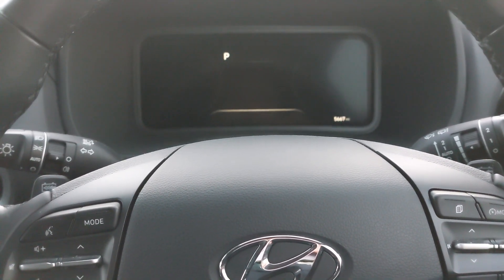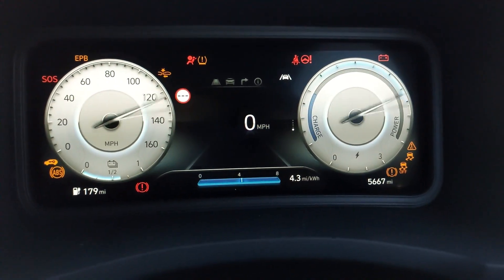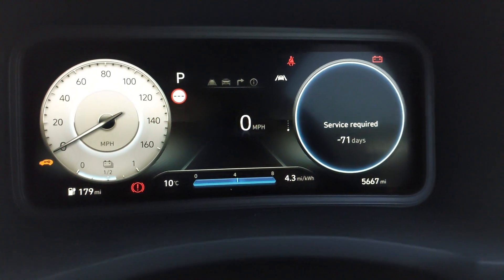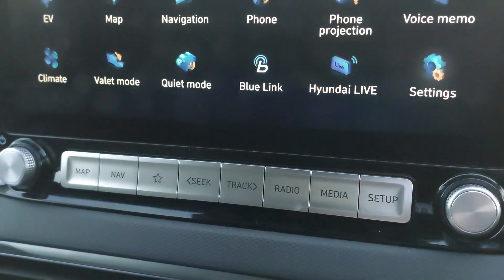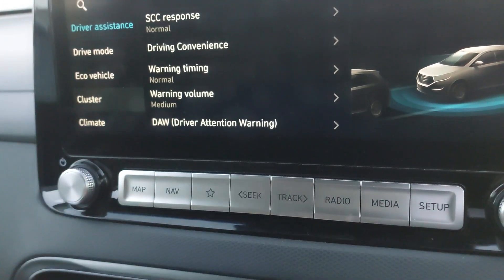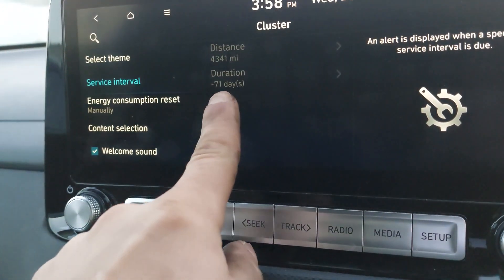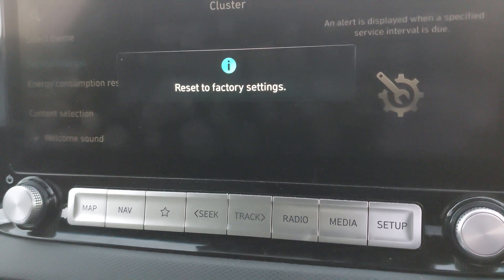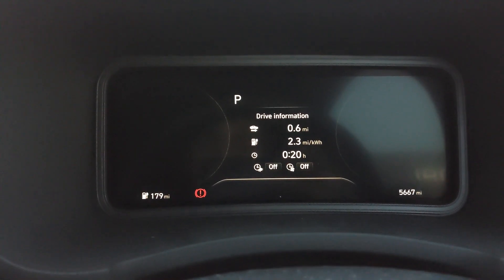Hyundai Kona EV service interval reset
Hyundai Kona EV service interval reset If you find these videos useful and you want more, please consider joining and becoming a supporter